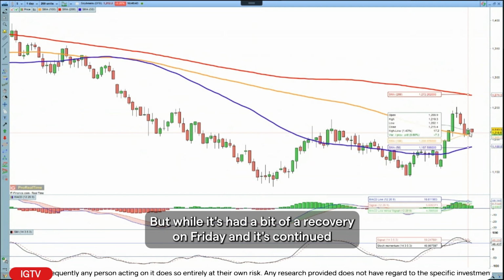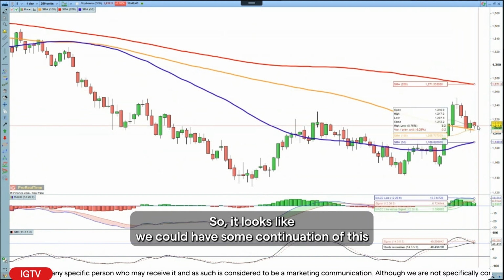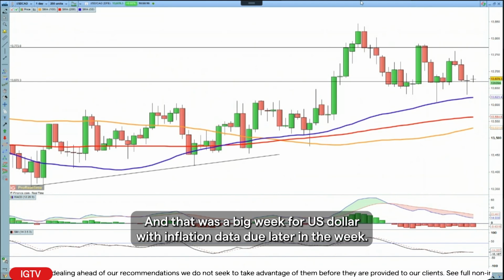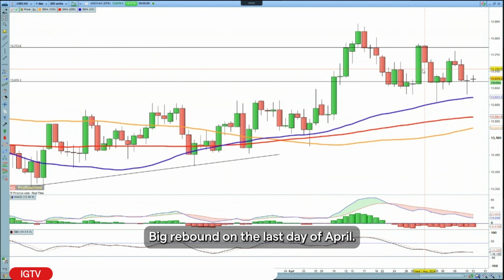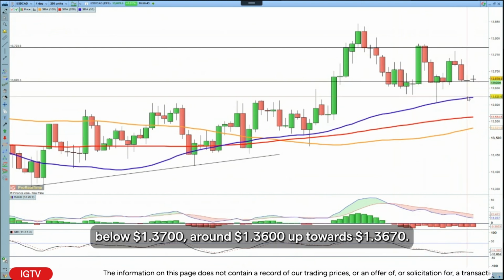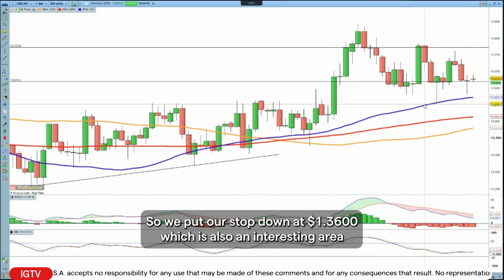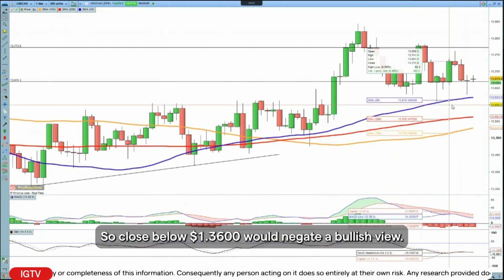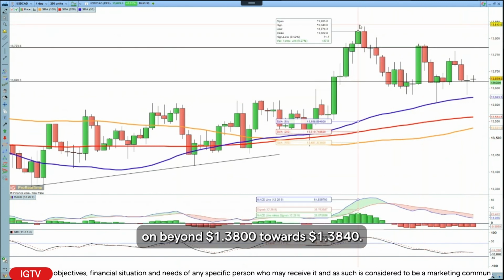Trade of the week: Long USD/CAD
This week IG's Chief Market Analyst Chris Beauchamp looks at USD/CAD, going long at C$1.3677 with a stop at C$1.36, in expectation of a move higher on US dollar strength.